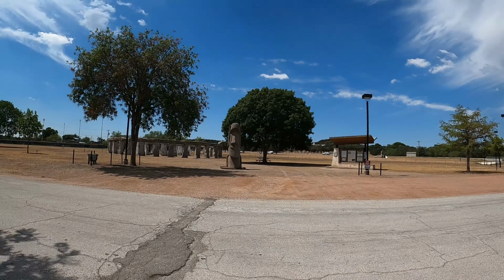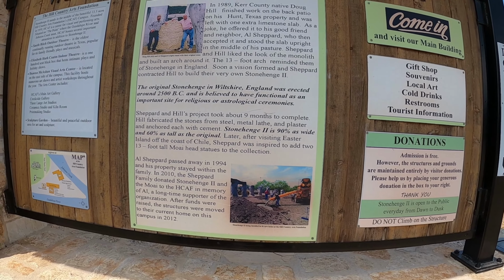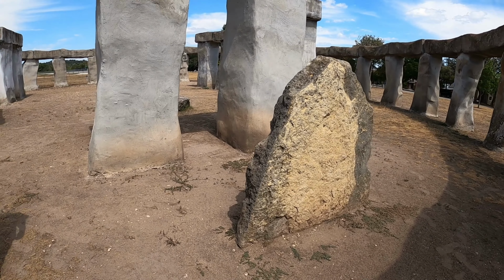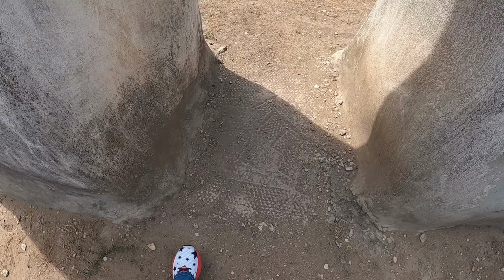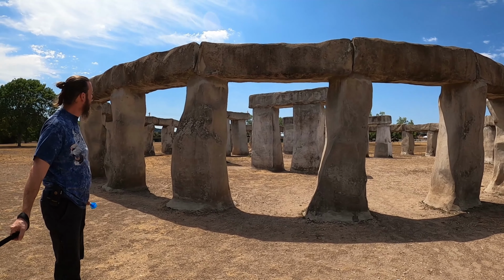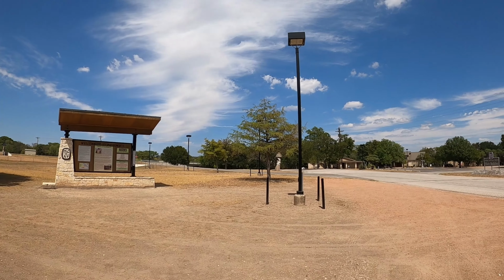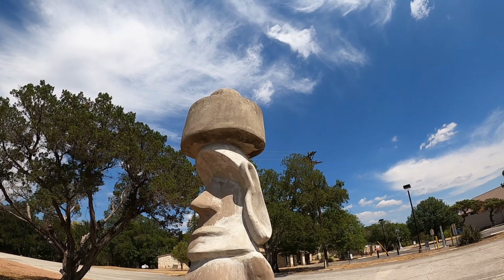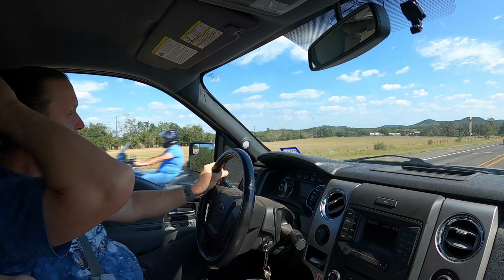We went to Stonehenge